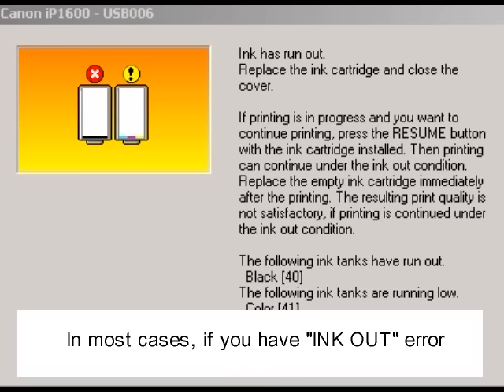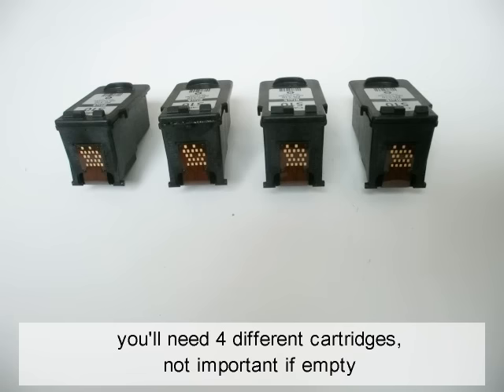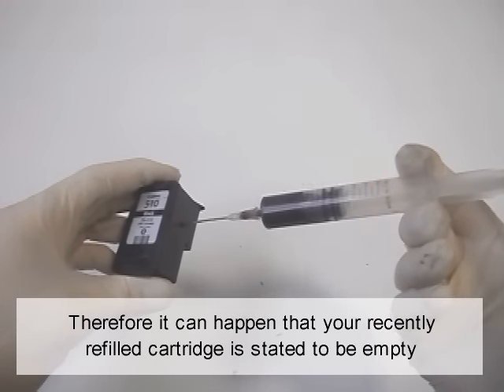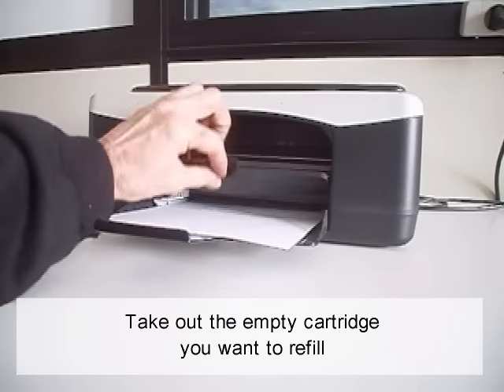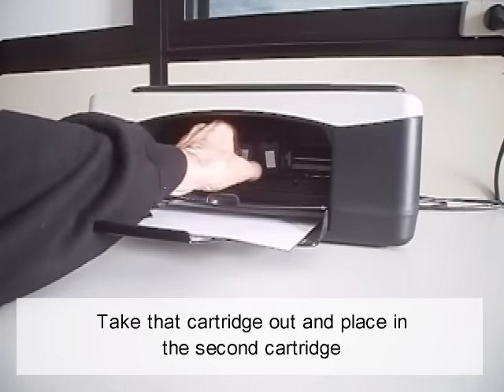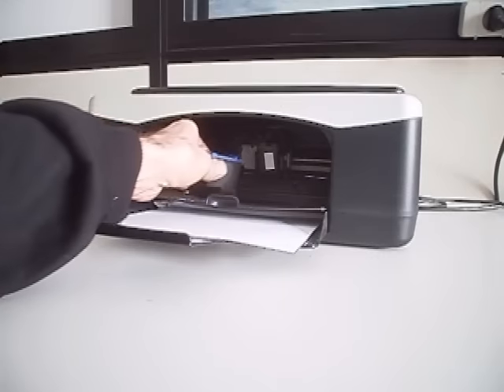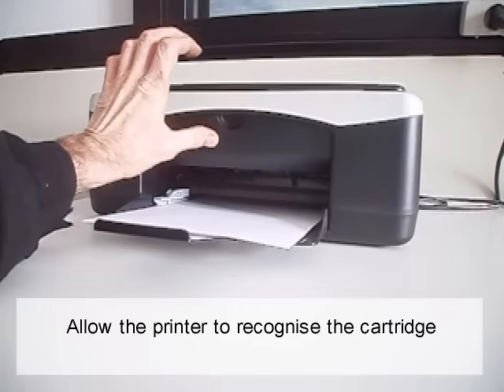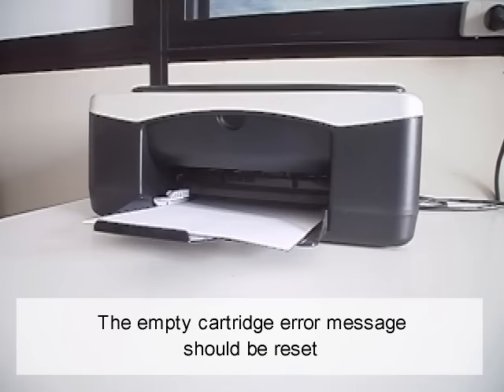How to Reset Canon Ink Cartridges with Printhead and Cancel Error Message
How to reset inkjet Canon cartridges PG/CL 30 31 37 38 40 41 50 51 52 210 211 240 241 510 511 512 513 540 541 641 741 and cancel the "ink out" error or  "cartridge not recognised" message.

This method only works in cartridges that contain a built-in print head.
If the cartridge cannot be reset and errors persist, then there is a chance that the copper contacts on the cartridge printhead circuit board have been damaged.  There are pins that can become worn and short against each other, causing errors and preventing further printing.  A close inspection may be necessary to determine if this is causing the problem.